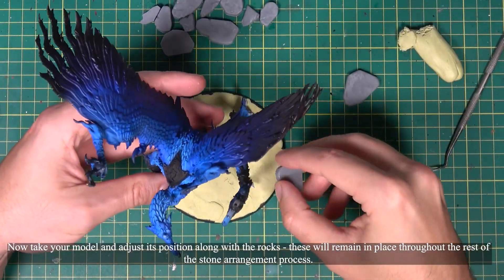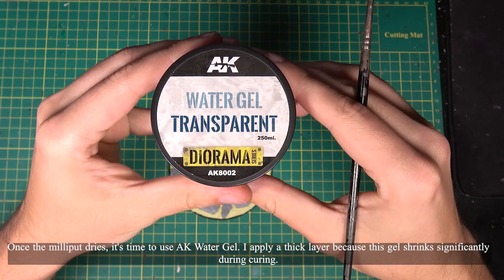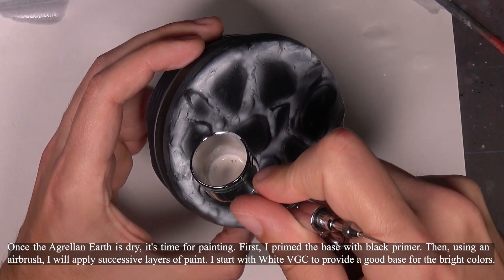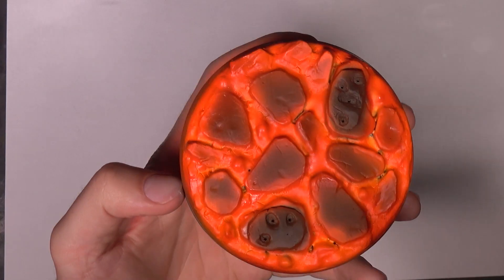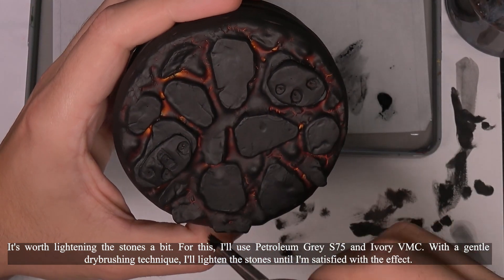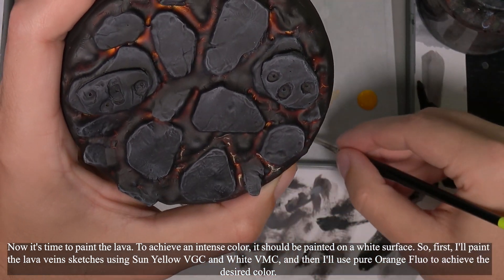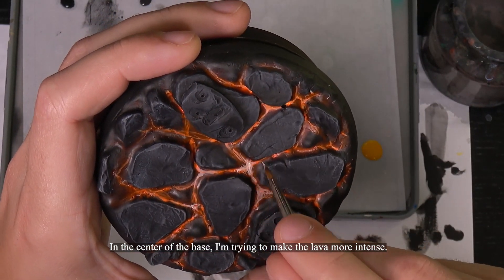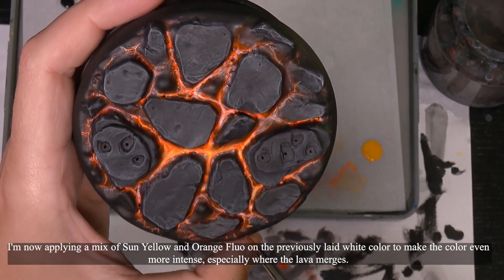How to make and paint LAVA base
Long version of the tutorial how to make and paint lava base for Lord of Change